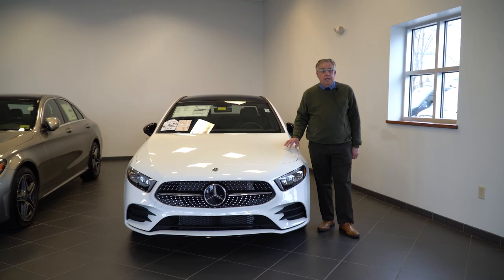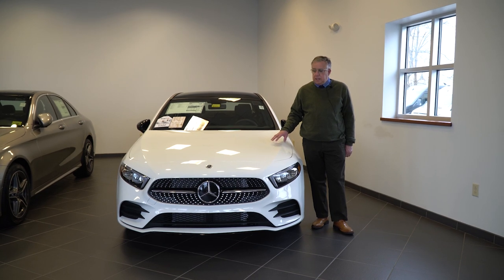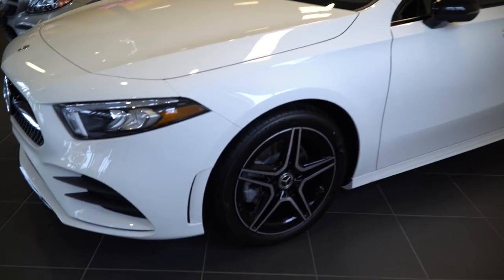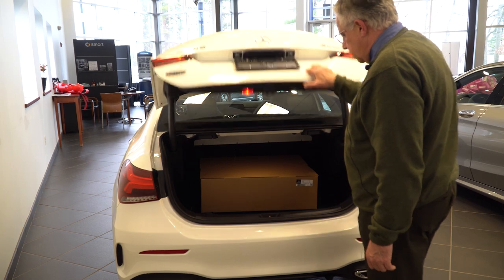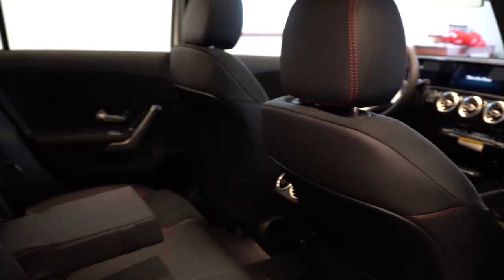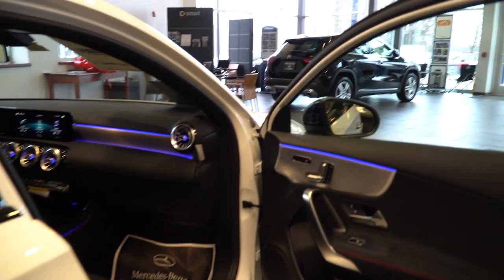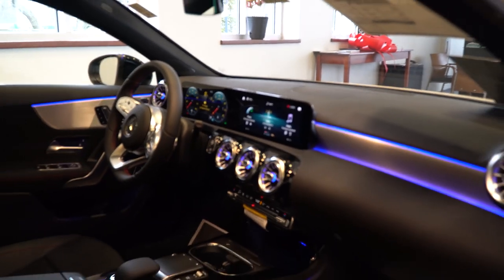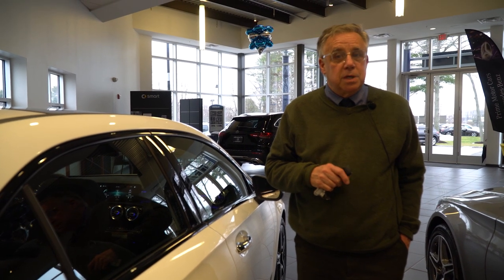2021 Mercedes-Benz A-Class A 220 Sedan | Video Tour with Bob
25/34 City/Highway MPG 25/34 City/Highway MPG

Prime Automotive Group
137 U.S. Route 1
Scarborough, Maine 04074